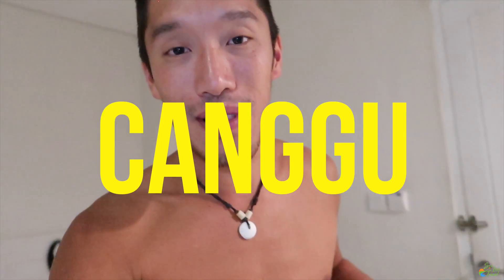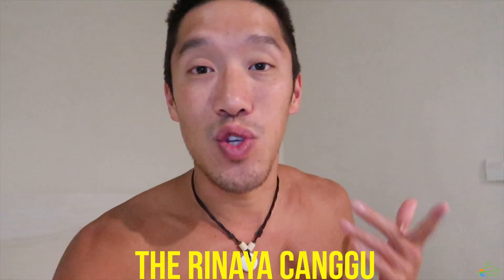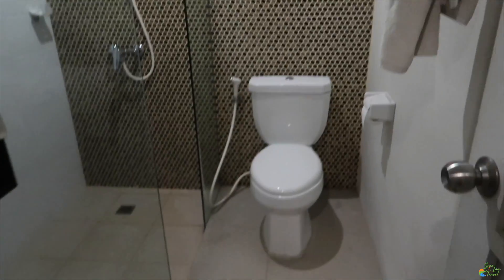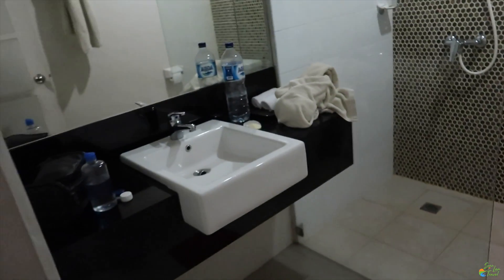The BEST Waterfall In Bali - Vlog #93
We went up North, and found the most beautiful waterfall in all of Bali! Sekumpul Waterfall is a hike up, but well worth the trek. It was another day Exploring With Cody, and a very memorable one.

Cheers!

Equipment:
Canon G7X Mark ii
Panasonic Lumix GH4
GH4 Cinematic Lens 12-60mm
DJI Mavic Pro
Polar Pro Vivid Collection ND Filters
Lowepro ProTactic 450 AW Backpack
Joby 3K Gorilla Pod